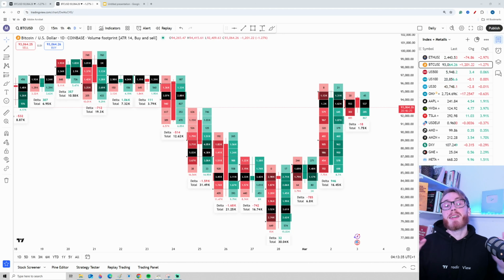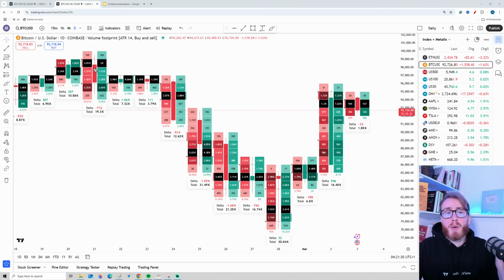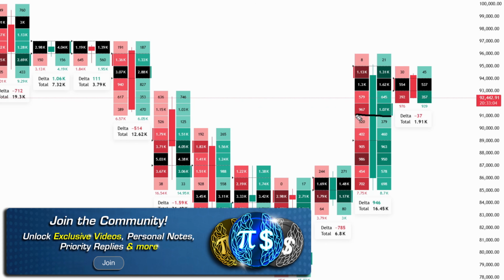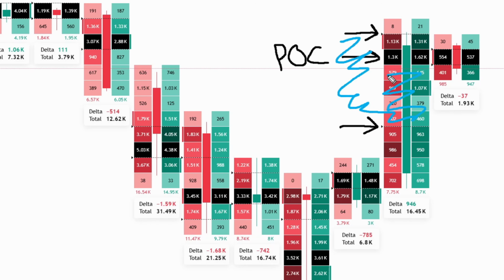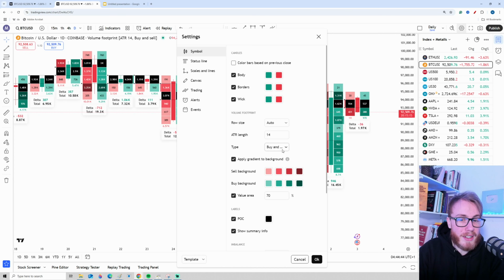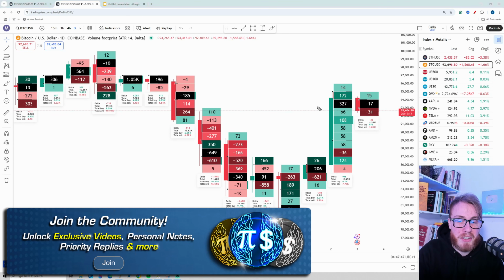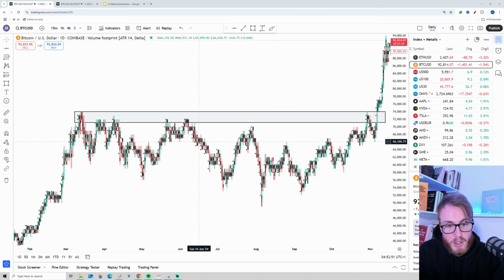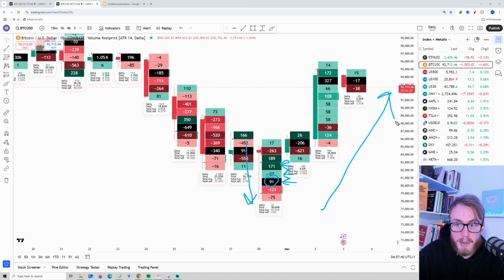TradingView Volume Footprint Chart (Best Settings & Trading Strategy)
Try the TradingView Volume Footprint Chart for FREE (30 Days Trial)

💜 Consider checking out these free trading tools and free bonuses to boost your trading journey! 👇

Discover the Power of the Volume Footprint Chart in this Comprehensive TradingView Guide!

In this step-by-step video tutorial, you'll learn exactly how to open, read, and utilize the volume footprint chart effectively within the TradingView platform. Here's what we'll cover:

🔹 Buying and Selling Volume: Understand the difference between these and their impact on market trends.
🔹 Delta: Learn how delta reveals market sentiment and improves your trading decisions.
🔹 Point of Control (POC): Pinpoint areas with the highest trading volume to identify key support and resistance levels.
🔹 Value Area (VA): Master the use of value area highs (VAH) and lows (VAL) to anticipate market reversals.
🔹 Optimal Volume Footprint Settings: Fine-tune your chart settings for enhanced clarity and actionable insights suitable for traders of all experience levels.

Apply these practical volume footprint strategies across various markets including stocks, forex, and cryptocurrencies. By mastering order flow and volume trading, you'll better predict price moves, confirm breakout trades, and detect hidden divergences missed by traditional analysis.

Timestamps:

0:00 - Introduction to Volume Footprint Trading
0:58 - How to Open Volume Footprint in TradingView? (Free Trial Included)
3:01 - How to Read and Understand Footprint Charts (Volume & Bid Ask Spread)
6:46 - Delta, POC (Point of Control), and Value Area Explained
9:37 - BEST Volume Footprint Settings
16:08 - Volume Footprint Trading Strategy